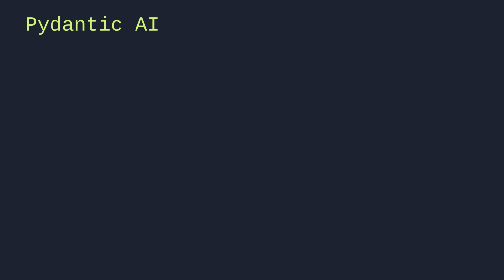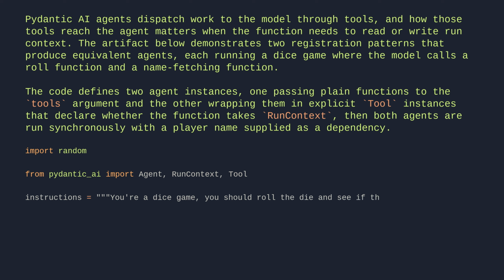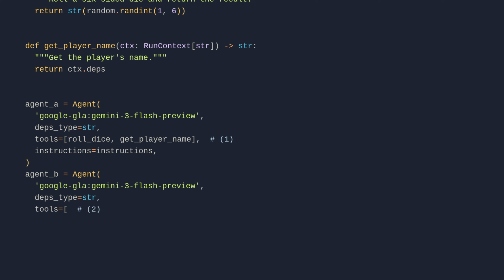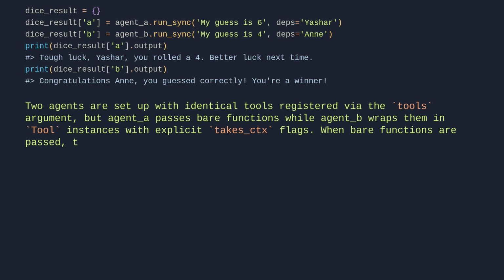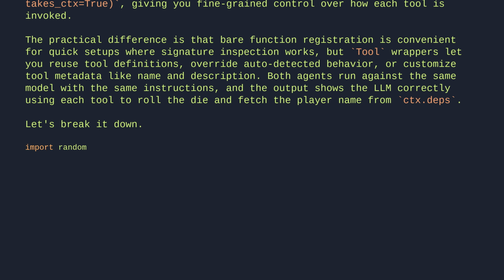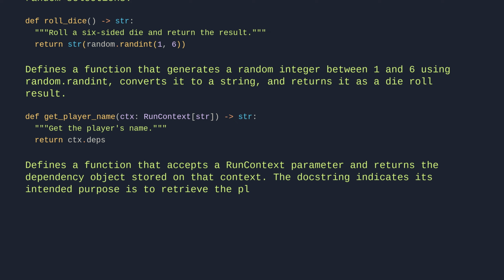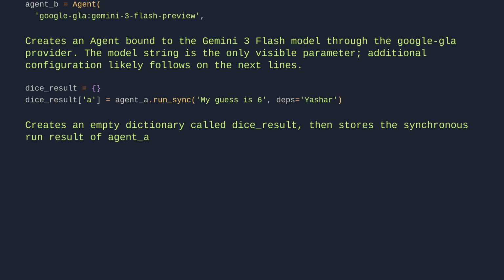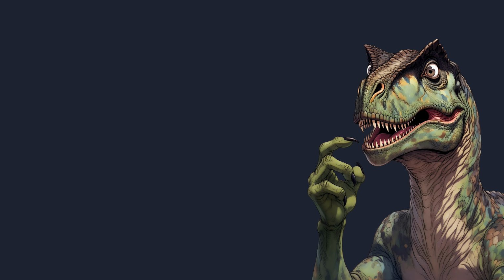Pydantic AI Tool Registration Patterns - Part 2/4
Compare bare function registration versus explicit Tool wrappers in Pydantic AI agents. Covers signature inspection for RunContext detection, deps passing, and when to favor explicit Tool declarations for tool reuse and metadata control.

Zen Koan Explanation:
Agent B explicitly declares `get_player_name` as `takes_ctx=True` via `Tool(...)`, ensuring `ctx.deps` (the player name) is correctly passed through the RunContext when the tool is invoked. In contrast, Agent A's plain‑function registration may not surface that dependency, so the name "it never held" stays hidden from the tool at runtime.